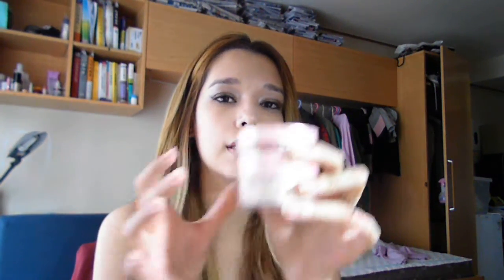NUDECOS Skin Radiance Loose Powder Review by Marina